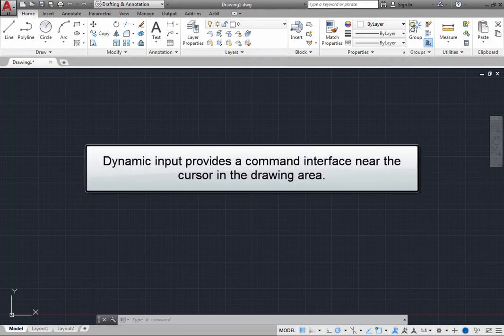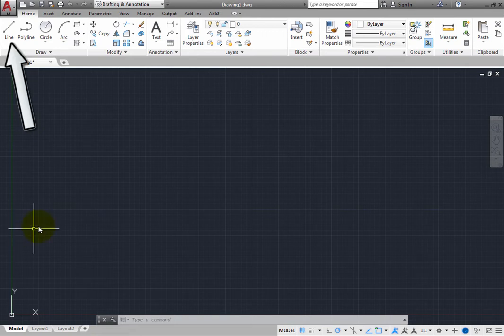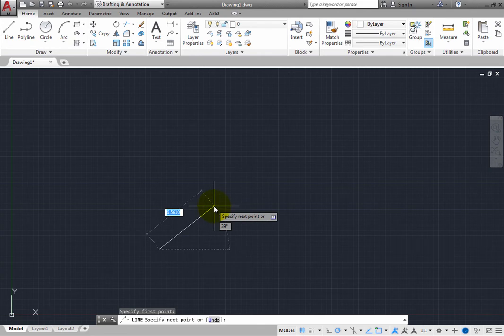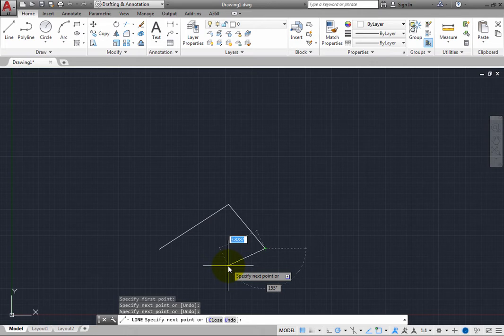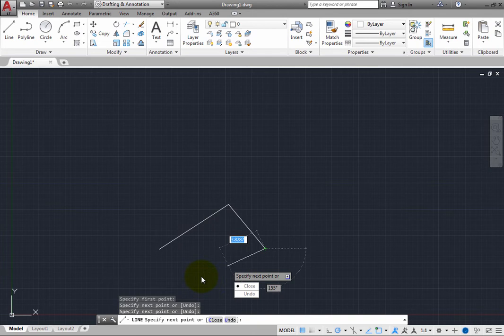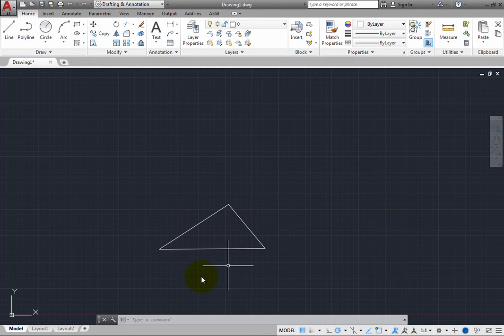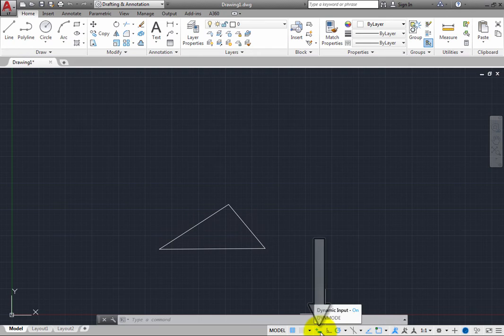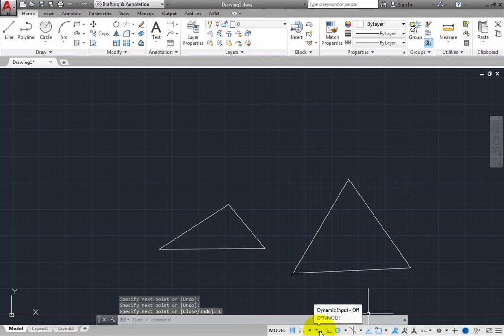Drawing Lines Using Dynamic Input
Learn to draw lines using dynamic input in Autodesk AutoCAD LT.